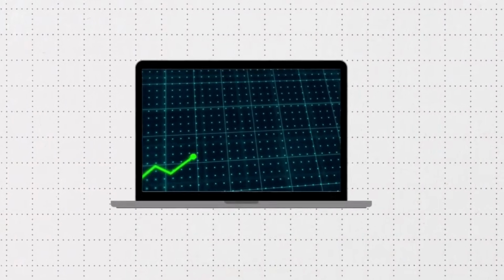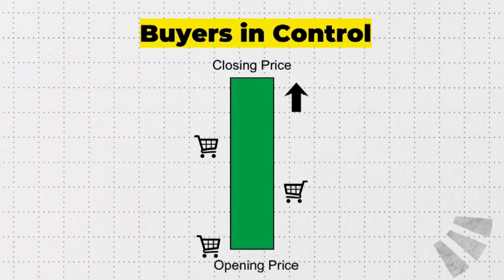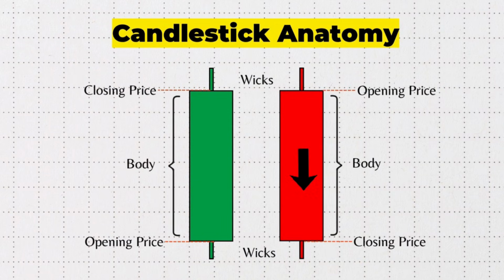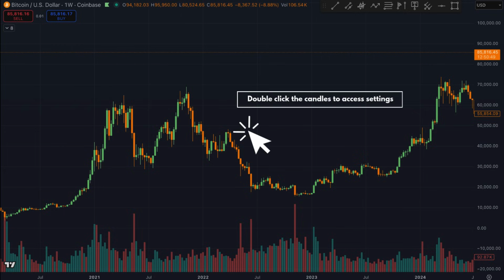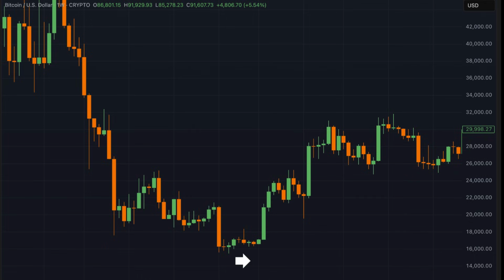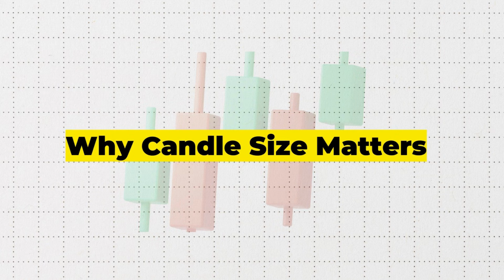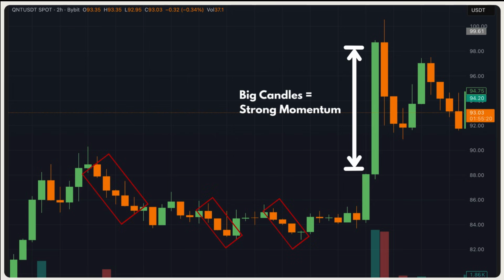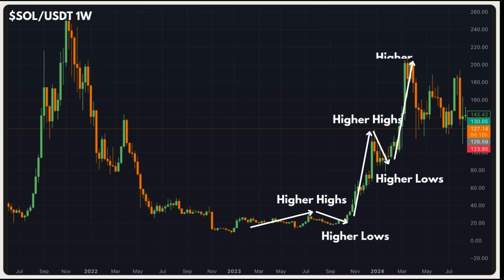Every Candlestick Tells a Story — Most Traders Miss This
In this video, we teach you how to properly read candlestick charts — one of the most important skills every trader needs to master.

Most traders only look at candle colors, but they don’t understand what each candle actually means. This leads to bad entries, bad exits, and missed opportunities.

We help solve this problem by breaking down bullish vs bearish candles, how candle bodies and wicks work, and what they reveal about market psychology and momentum.

We also walk you through real chart examples using Bitcoin and show you how candles can signal a shift from a bearish trend to a bullish one.

By the end of this video, you’ll understand how to read momentum, spot potential reversals, and identify changes in market structure — all by understanding the story behind each candle.

Timestamps:
0:00 Why most traders misread candlesticks
0:29 What is a candlestick?
0:44 Bullish vs bearish candles explained
1:25 Candle body vs wicks (market psychology)
2:28 Reading candlesticks on real charts
3:24 Candlestick clues for market reversals
4:10 What long wicks really mean
5:13 Why candle body size matters
6:20 Candlesticks and market structure
7:16 Spotting a bearish to bullish shift